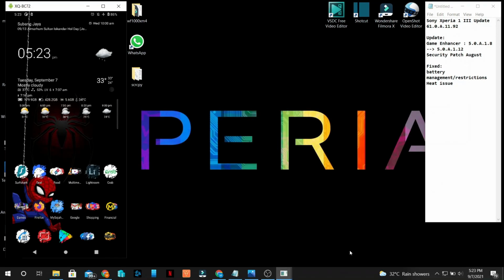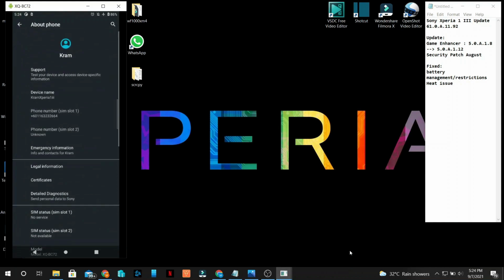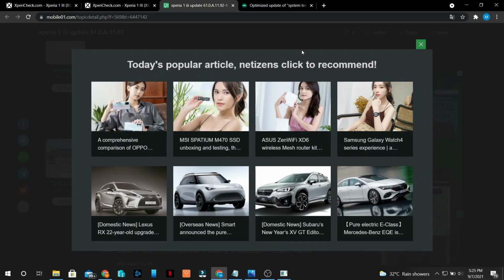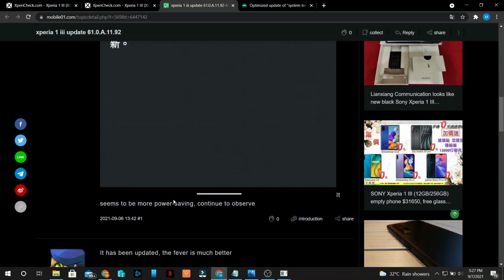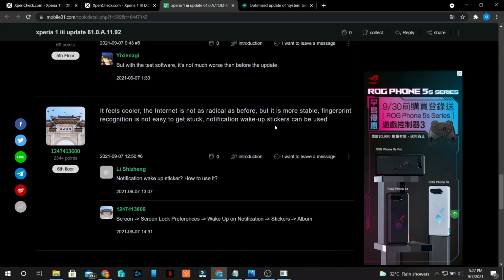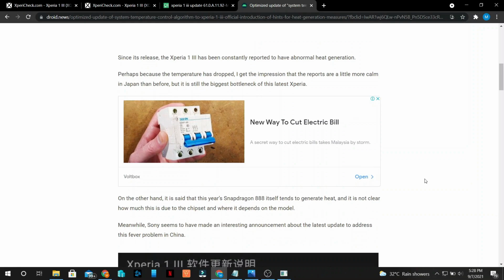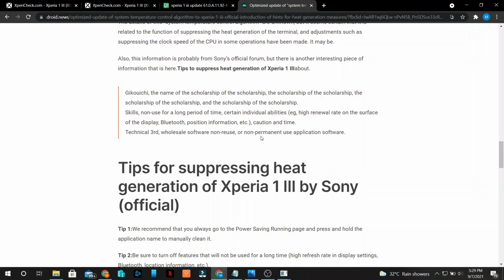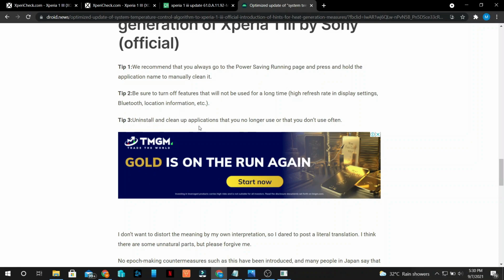Xperia 1 iii Firmware - 61.0.A.11.92 HEAT issue FIXED?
Information about the latest firmware and the HEAT issue that most users with SD888 have.. Battery life improved this is what I can say here the rest in the video hehe..